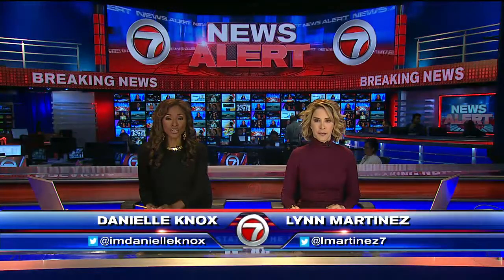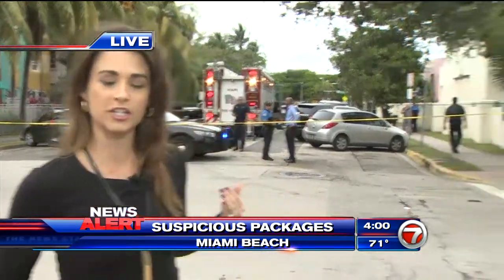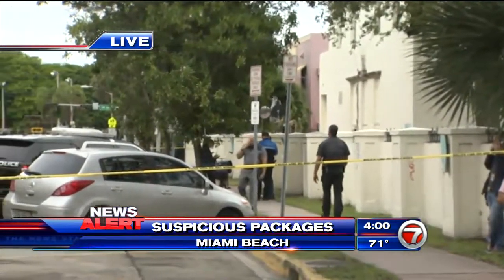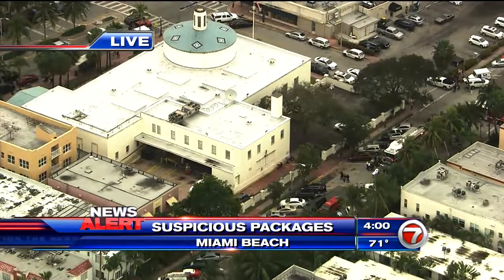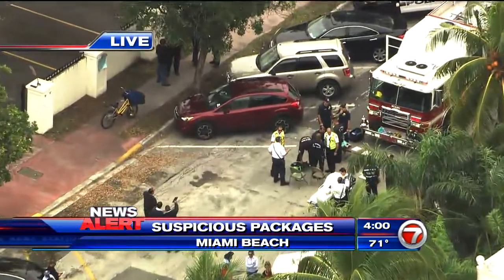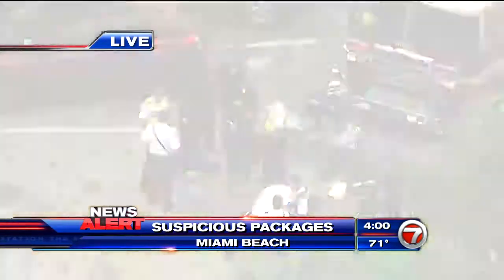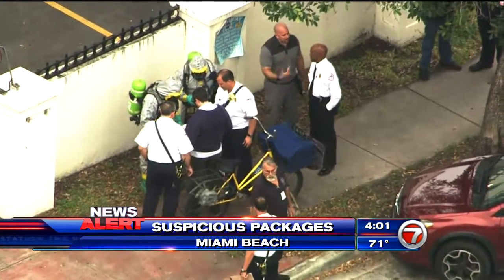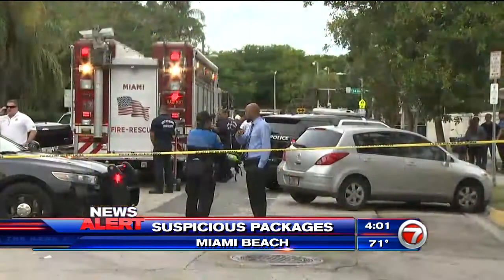Suspicious packages in Miami Beach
Suspicious packages left outside USPS Post Office in Miami Beach